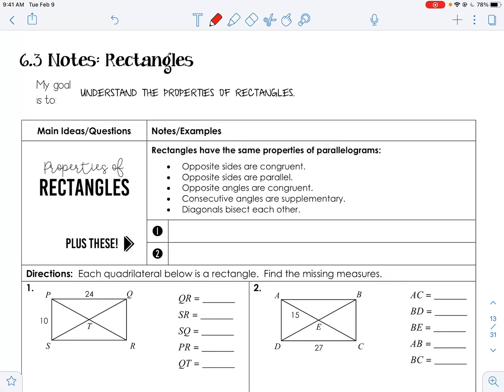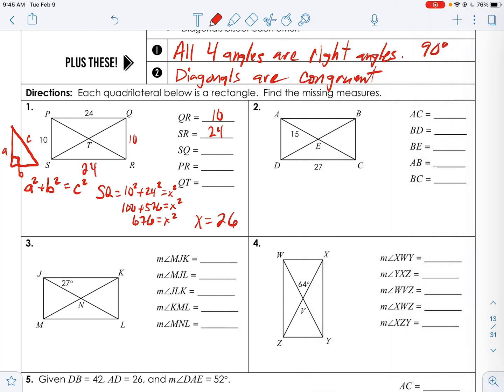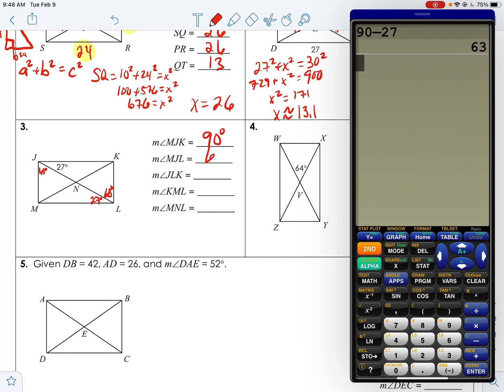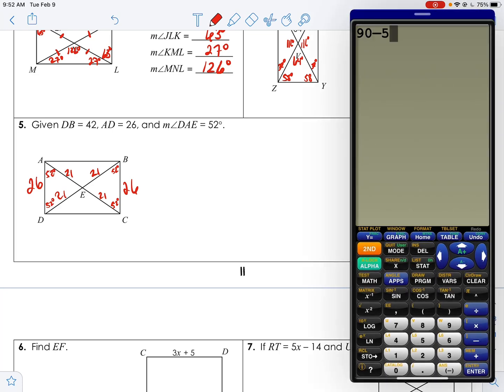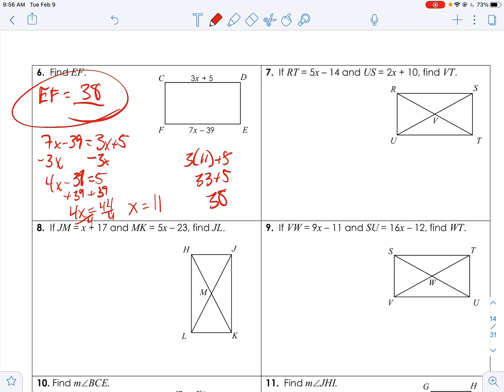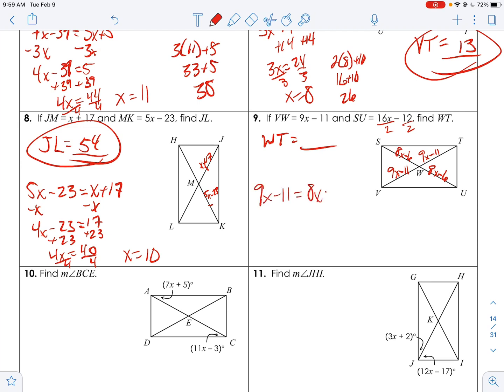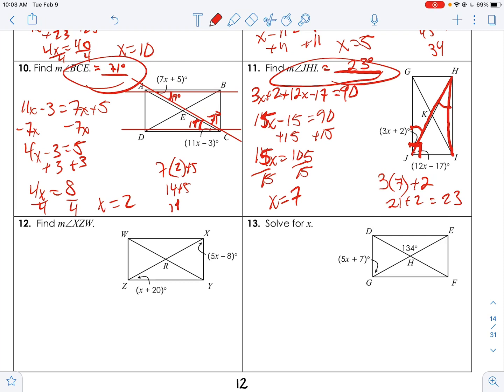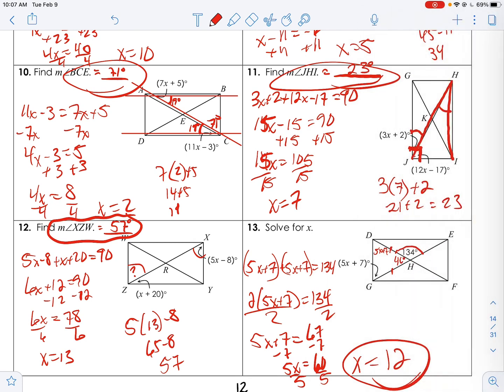Geometry - 6.3 Rectangles